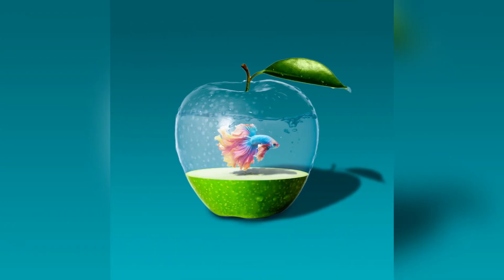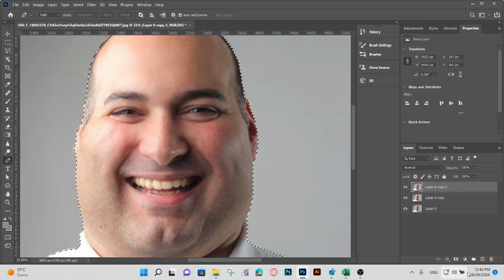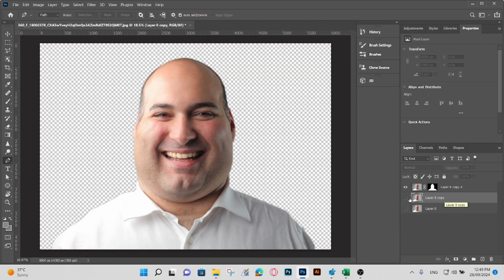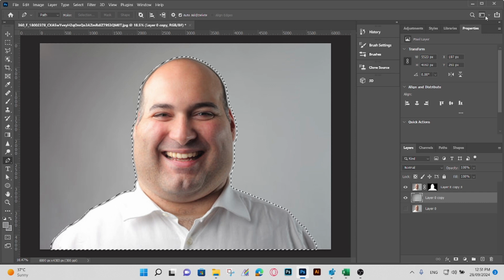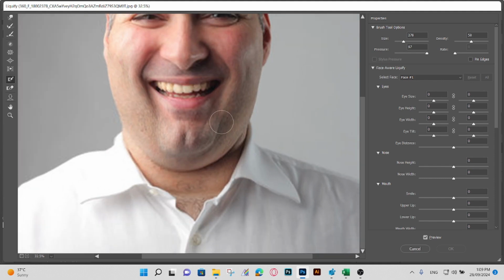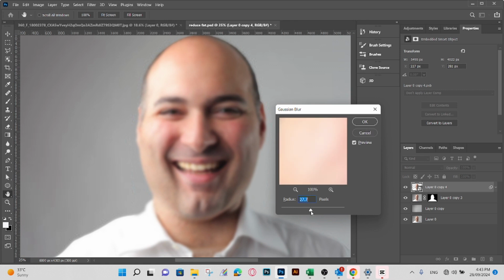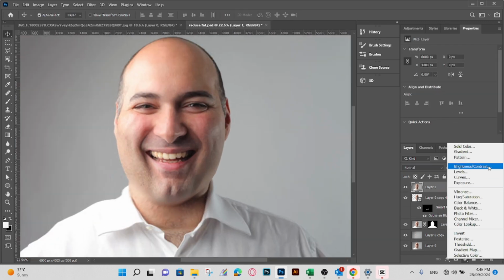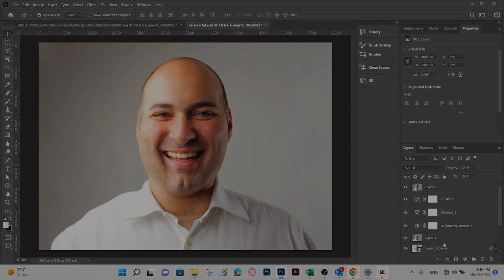How to Turn a Fat images to Slim using Photoshop?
This video tutorial will teach anyone how to magically change a fat person turn to slim. It is a very effective technique when it comes to adjusting body or facial formation.